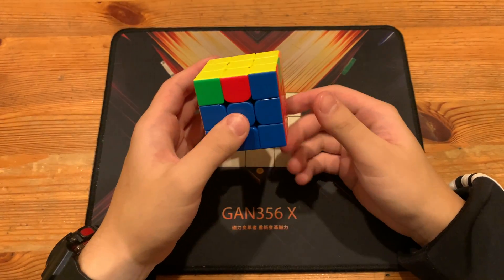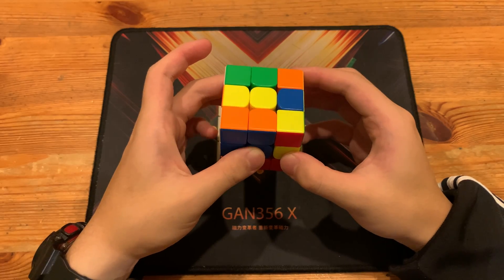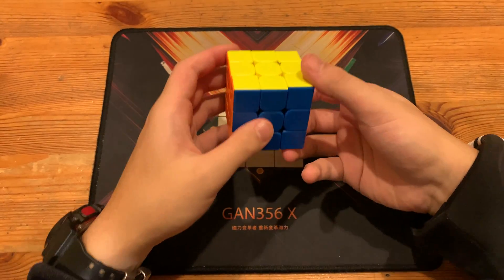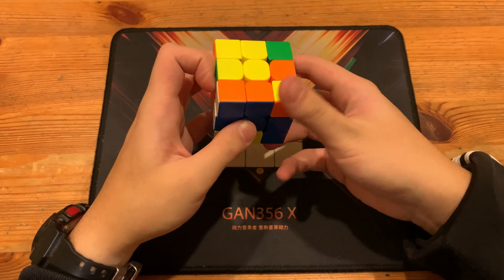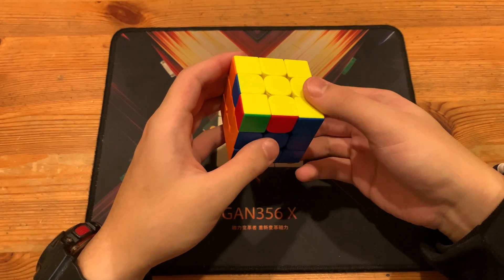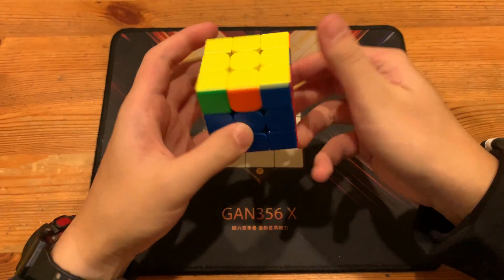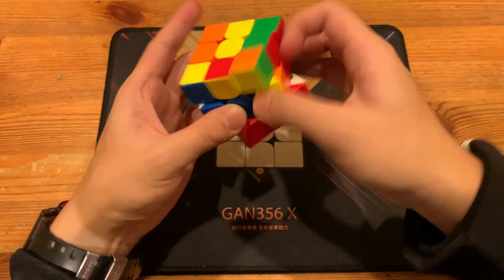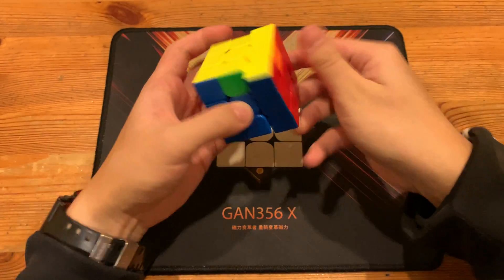Interesting E Perm Algorithm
Thanks to sequesteredcuber for the alg

R' U' D' R' D F D' R U D R U' R' F' R